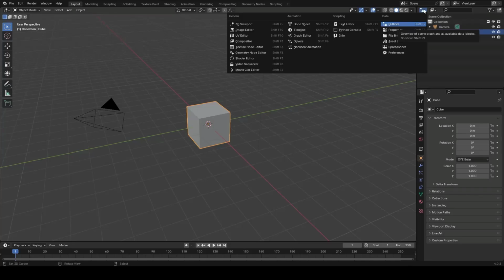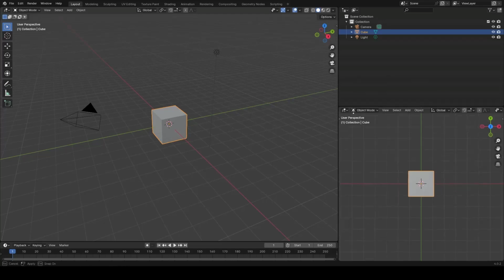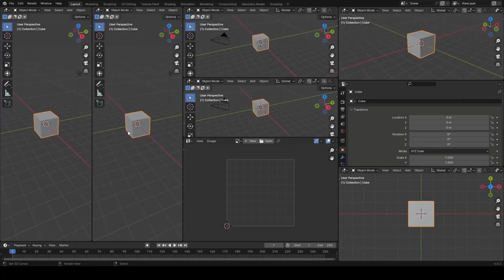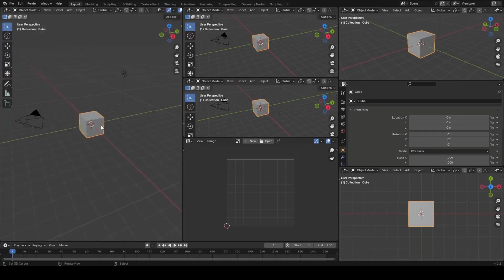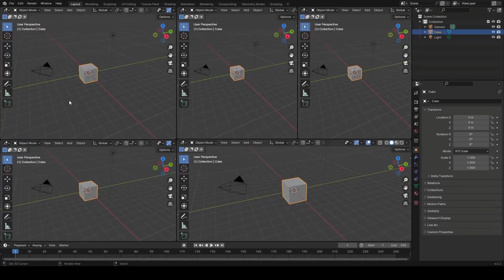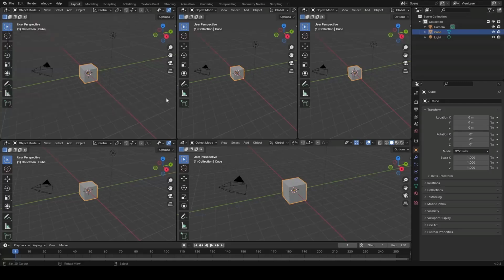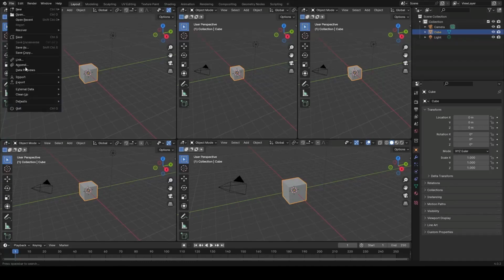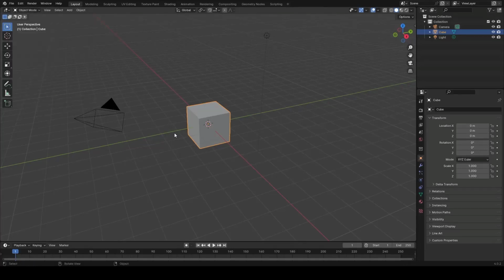Interface Customization Startup File